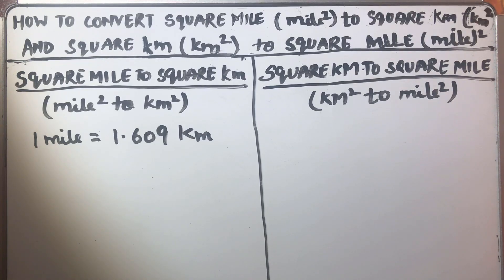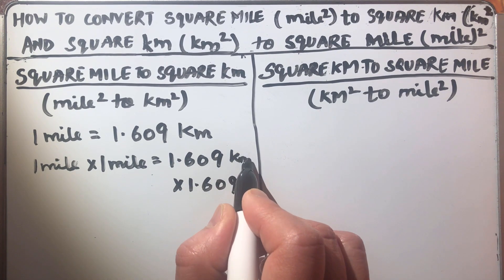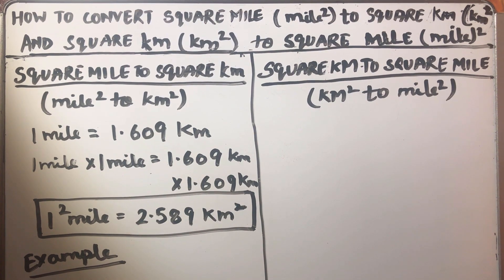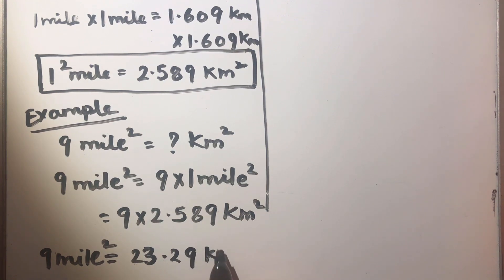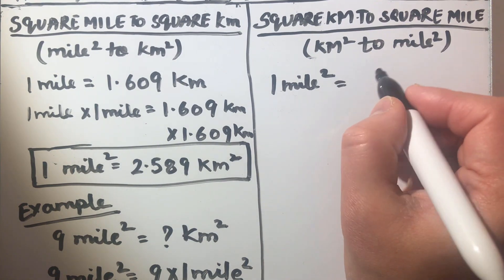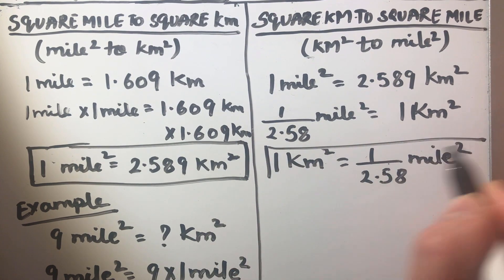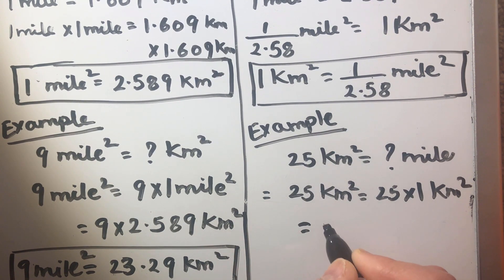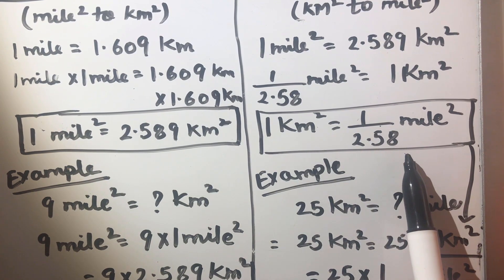HOW TO CONVERT SQUARE KILOMETER (Km) TO SQUARE MILE AND SQUARE MILE TO SQUARE KILOMETER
In this video,you will learn how to convert square km to square mile and square mile to square km.